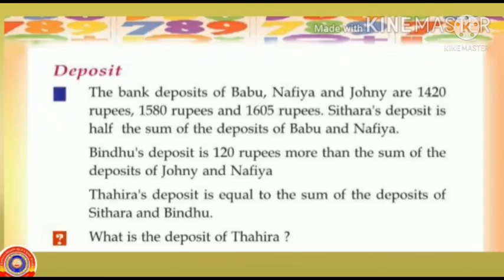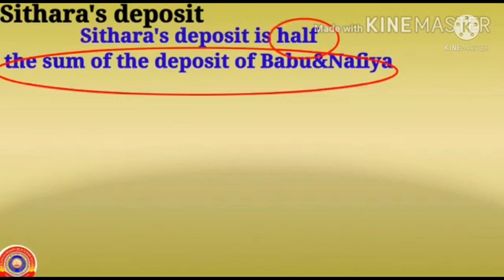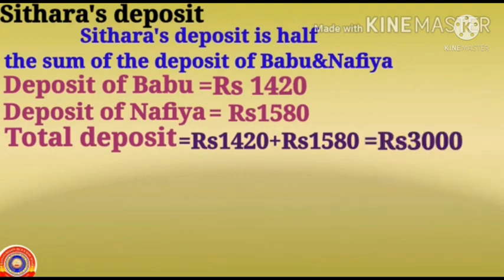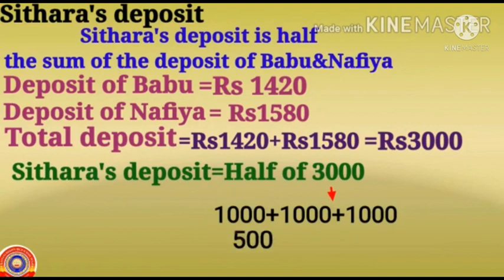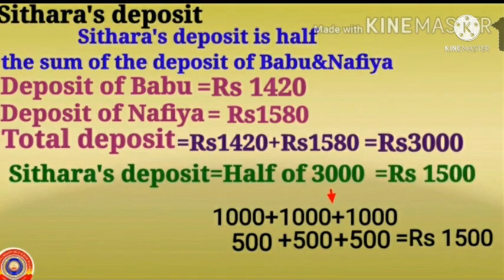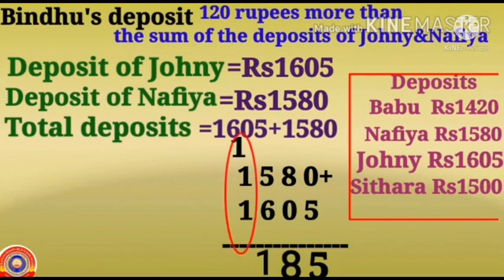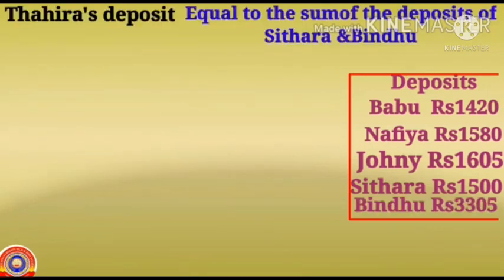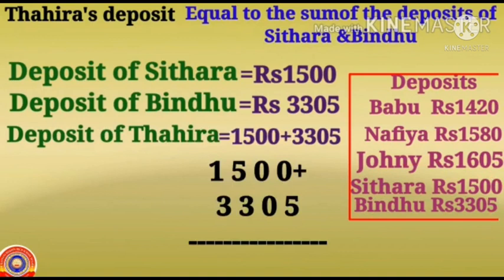Standard 4 Mathematics Unit 3 Part 7 Joining Thousands.